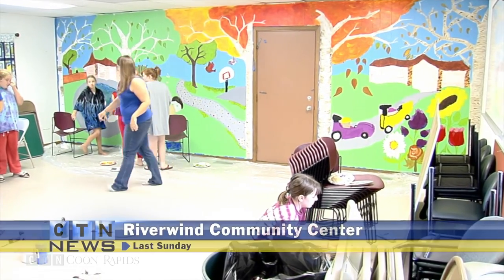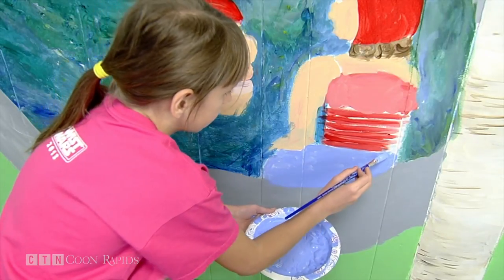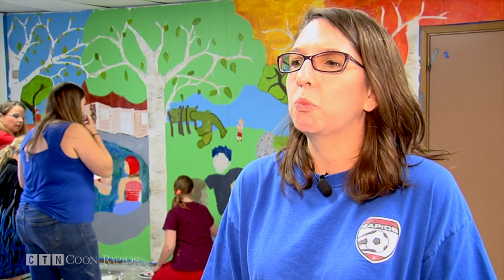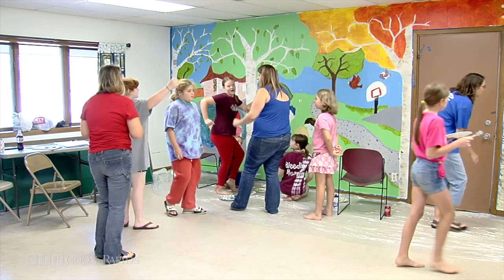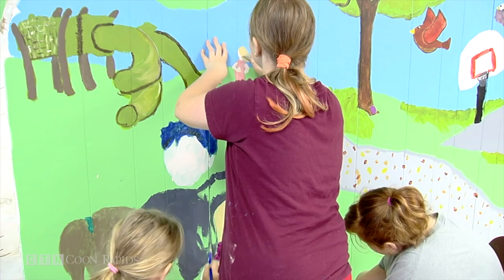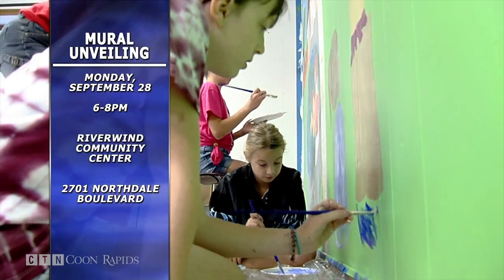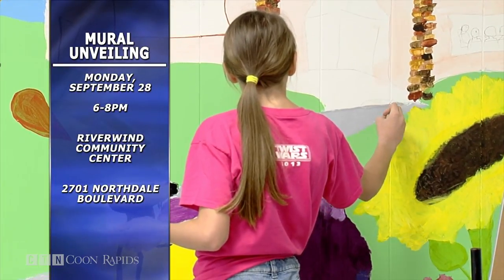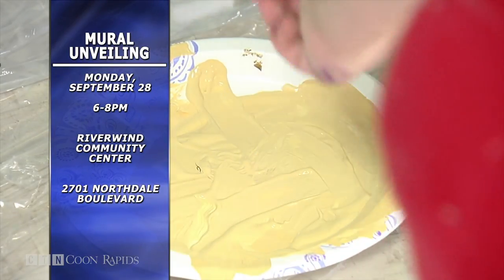Girl Scouts Paint Mural at Riverwind Community Center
COON RAPIDS, Minn. -- A room inside the Riverwind Community Center is coming to life thanks to a project involving a local girl scout troop.

Members of troop 14544 have been working in recent weeks to paint a mural on a wall in one of the meeting rooms at Riverwind. It's part of their bronze award project.

The girl scouts have been receiving assistance from community artist Elizabeth Wymer and have put more than 20 hours of preparation work into the project since the beginning of the year.

You can check out the completed mural in person on Monday, September 28th from 6-8 p.m. at the Riverwind Community Center. In addition to refreshments, you can meet the girls and the artist who helped make the project a reality.